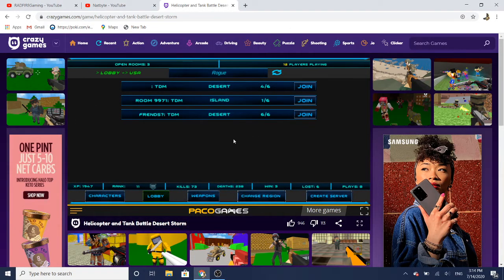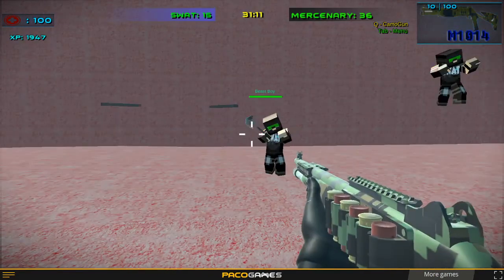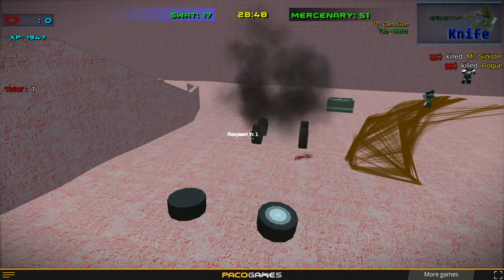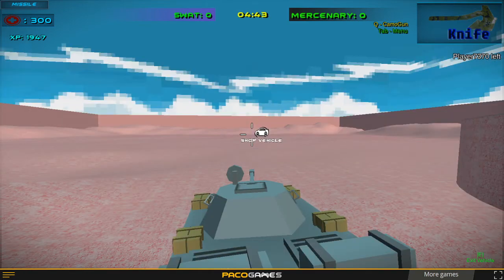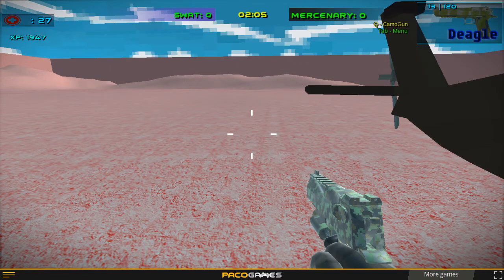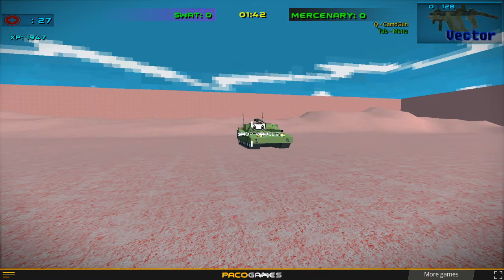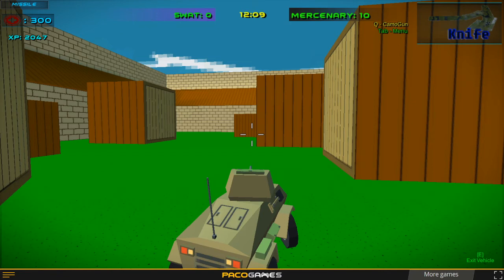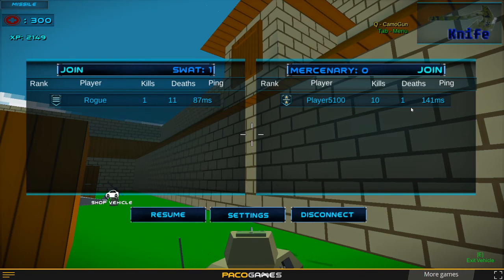Playing an awesome first person shooting game! Playing Helicopter and Tank Battle Desert Storm!